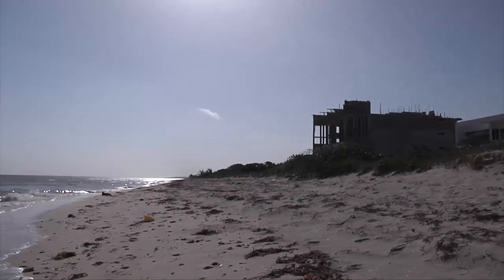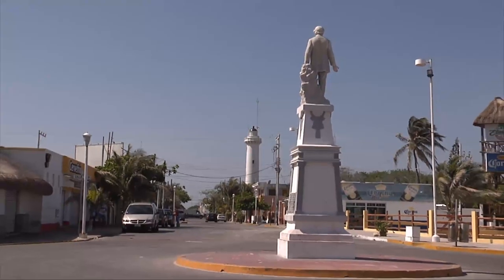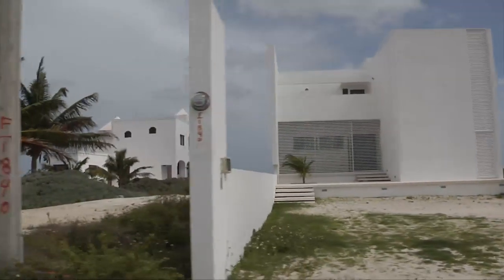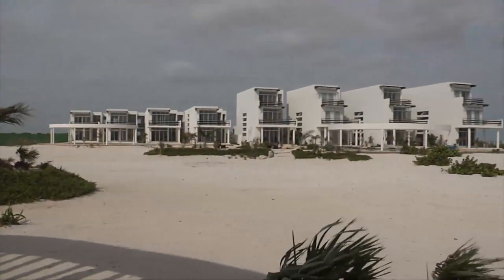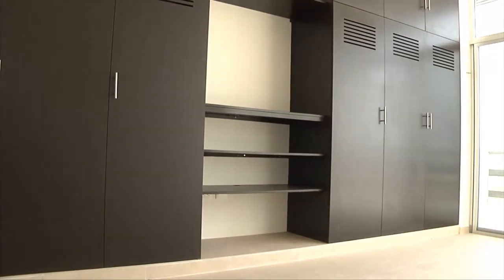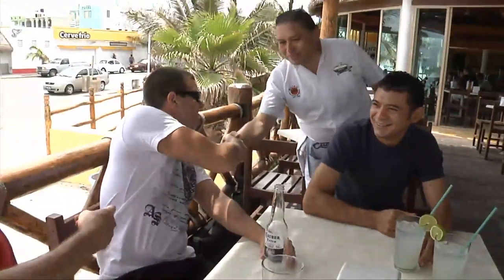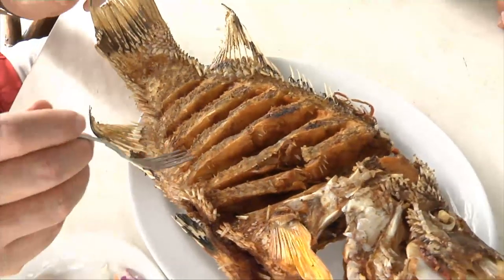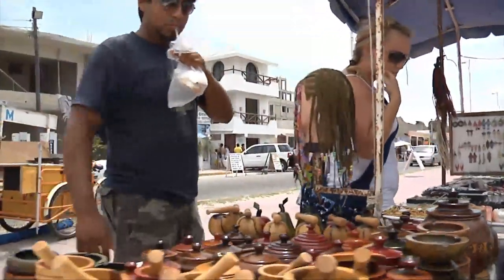The Flamingo Coast - Progreso